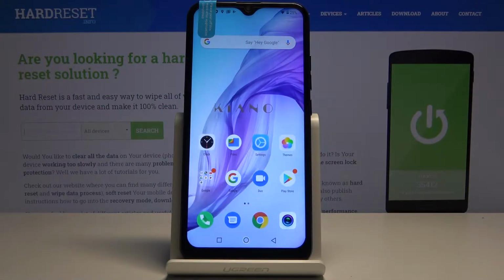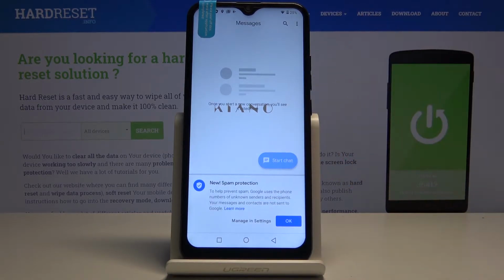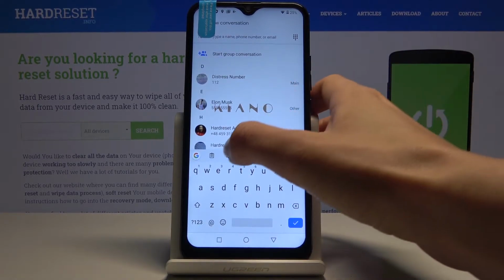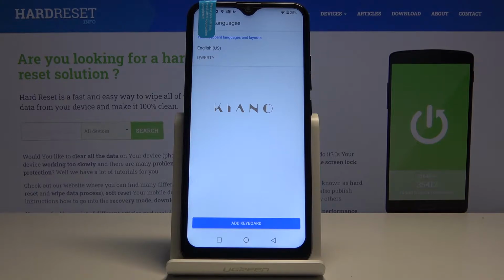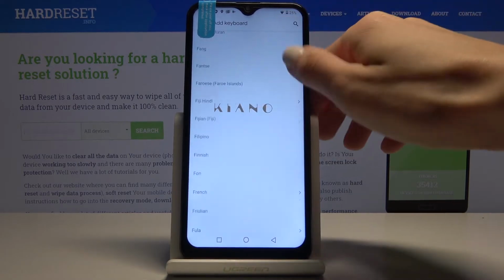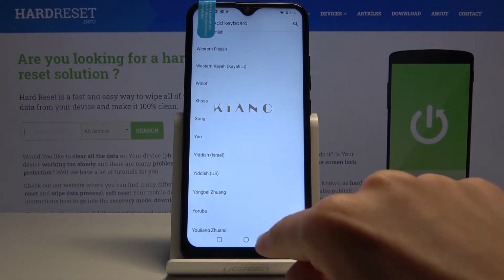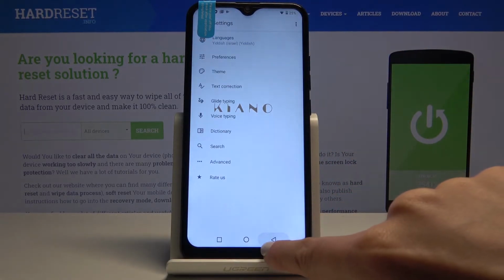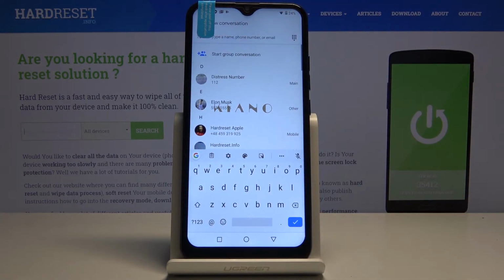How to Change Keyboard Language in KIANO Elegance 6.1 Pro - Language Settings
Learn more info about KIANO Elegance 6.1 Pro:
Check out the attached instructions, where we teach you how to change Keyboard Language in your KIANO Elegance 6.1 Pro. Check out our video step by step and find out how to get access to the Language Settings and update the Keyboard Dictionary in your device.

How to Change Keyboard Language in KIANO Elegance 6.1 Pro? How to use Keyboard Dictionary in KIANO Elegance 6.1 Pro? How to Update Keyboard Dictionary in KIANO Elegance 6.1 Pro? How to locate Dictionary Settings in KIANO Elegance 6.1 Pro? How to Change Keyboard Language in KIANO Elegance 6.1 Pro?